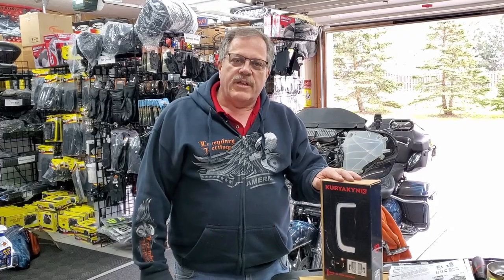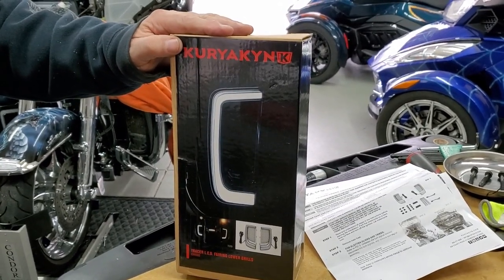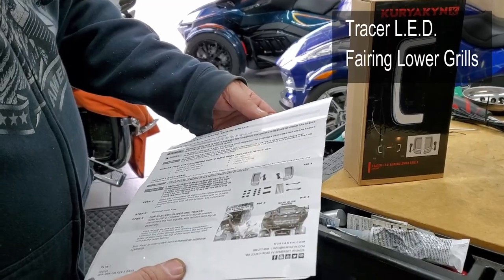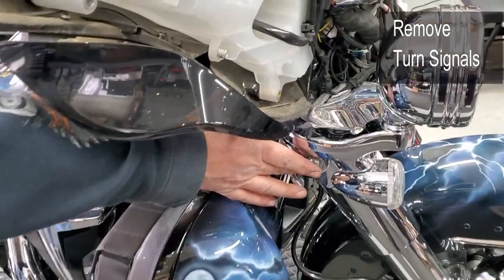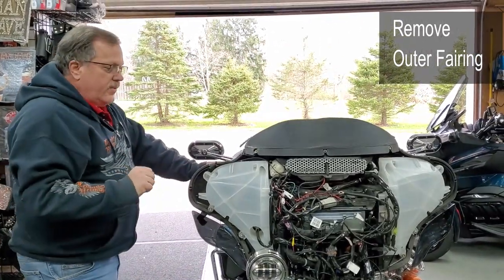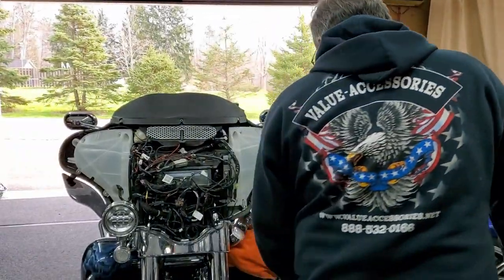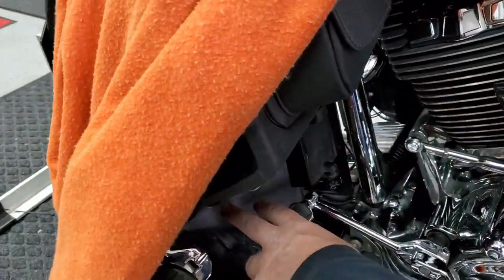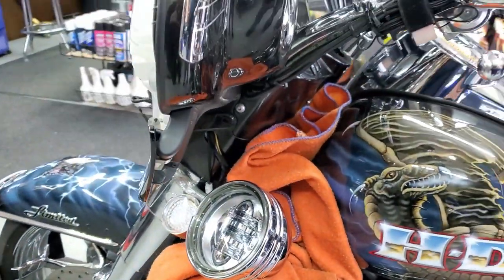Tracer LED Fairing Lower Grills, HD Touring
Kuryakyn Tracer LED Fairing Lower Grills, HD Touring